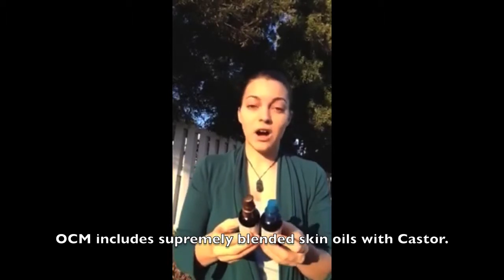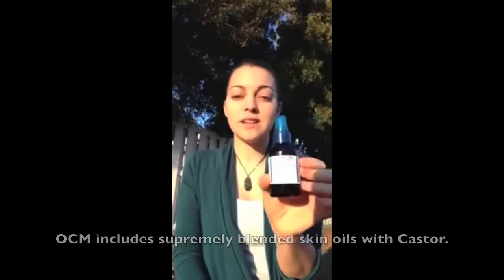JocelynOils 2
Our Oil Cleansing Method.